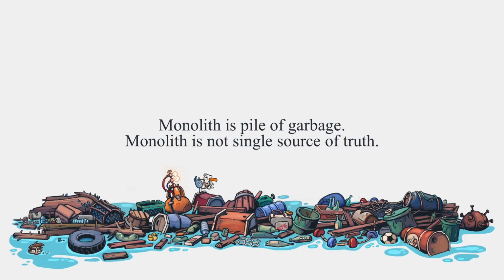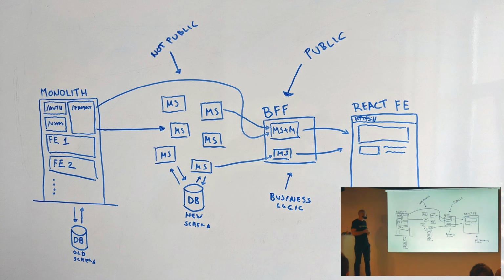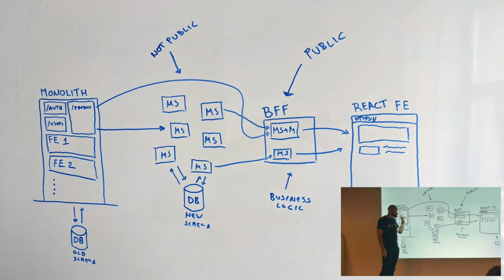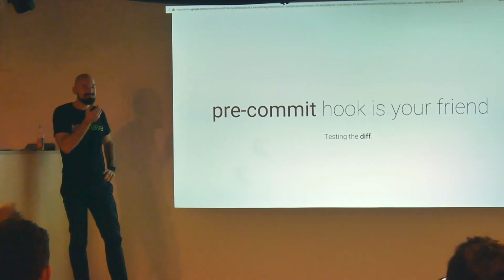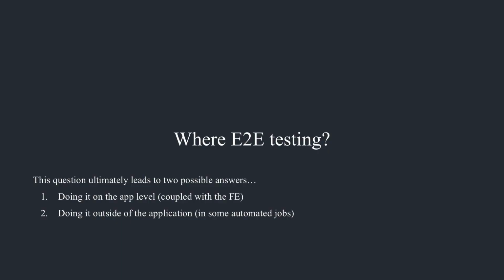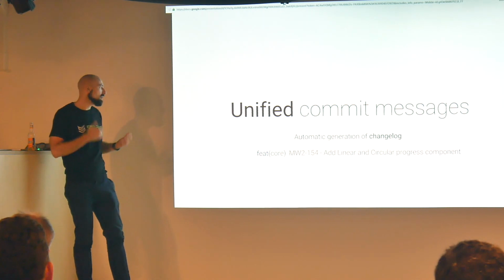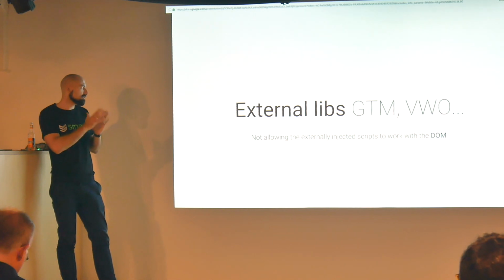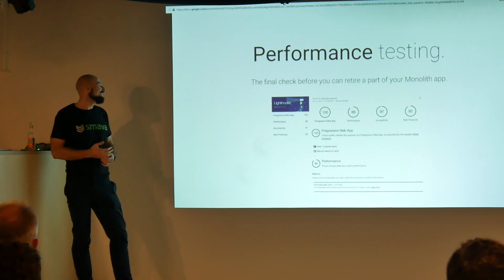From Monolith to CI in just a few incremental steps [CI/CD Meetup - 09.10.2018]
From Monolith to CI in just a few incremental steps
(Everything starts at the Front-END)

In order to switch to the age of automation one should invest a lot of time in manual processes.
If you are DevOps you know that this processes spread through the whole technology stack. But you also know that your FE or BE devs may not know this simple truth.
This is a story about separating the concerns of the Monolith. Decoupling the Front-End and Back-End, just to make them meet again in the CI pipeline. Easy, right?!

This presentation was part of the Berlin CI/CD meet up session from 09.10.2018.
to be notified for future live tech sessions.